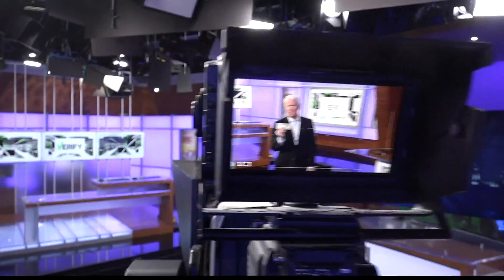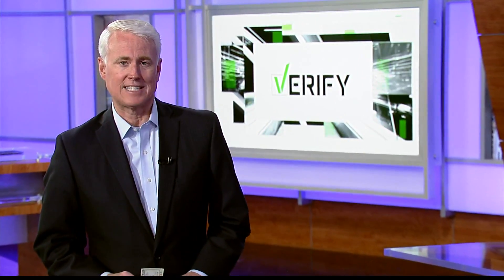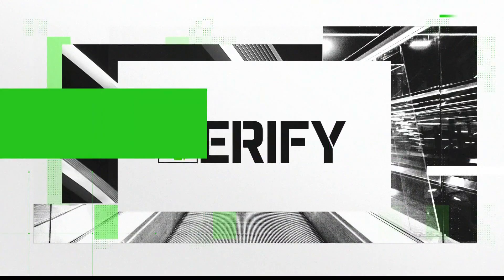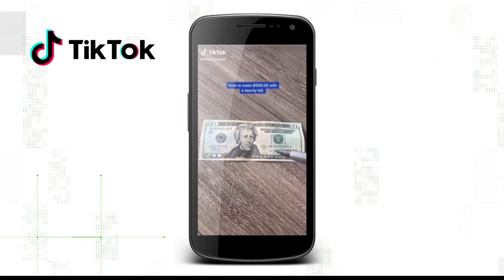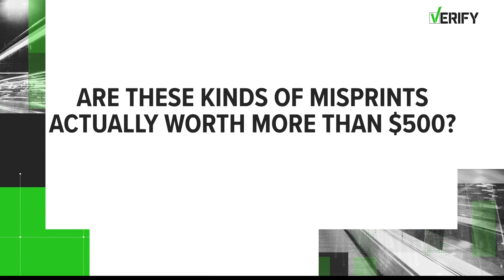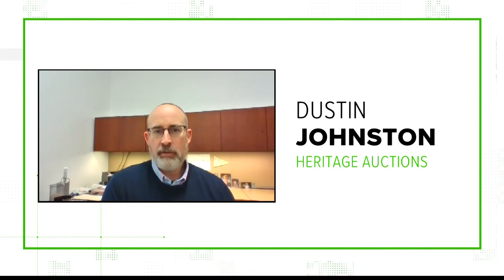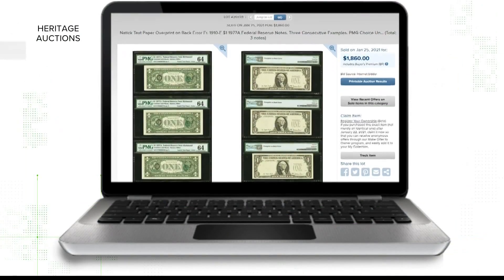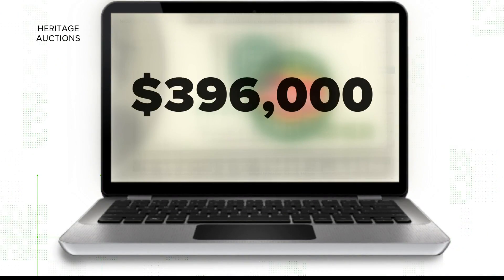VERIFY: Are misprinted bills worth more money?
The Verify Team is here to fact check the things you see on social media that seem too good to be true.